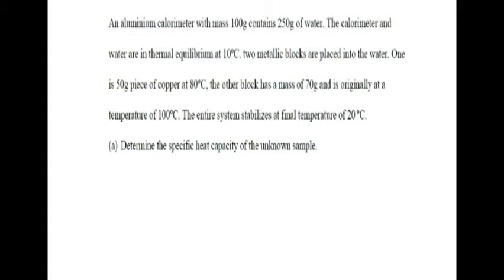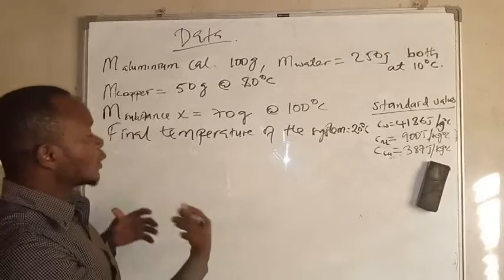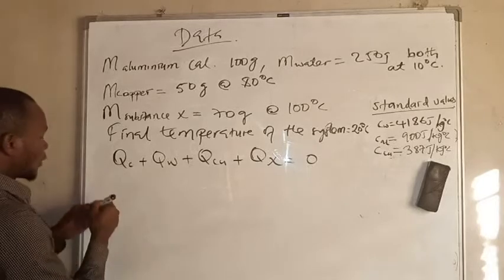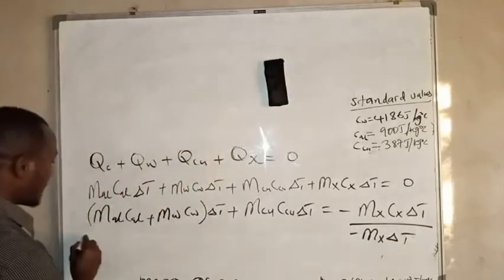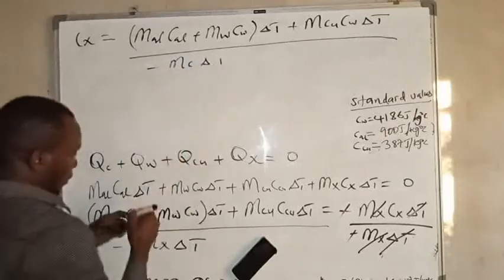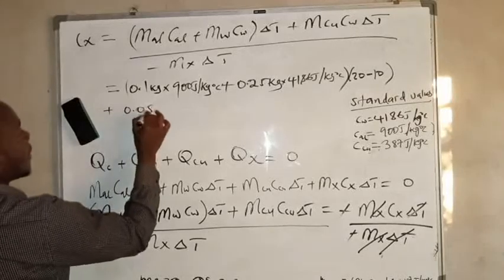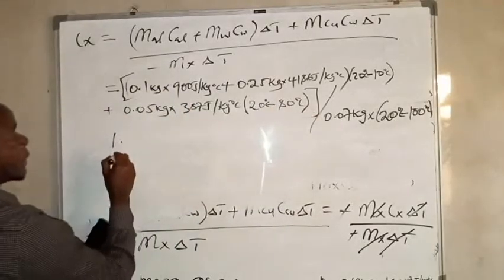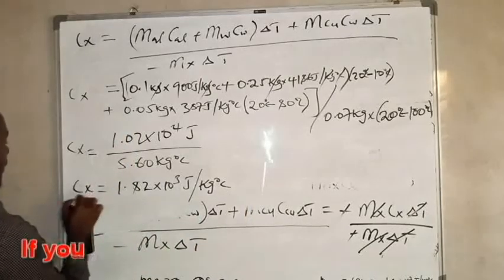Thermal Physics: Determining the specific heat capacity of unknown substance.